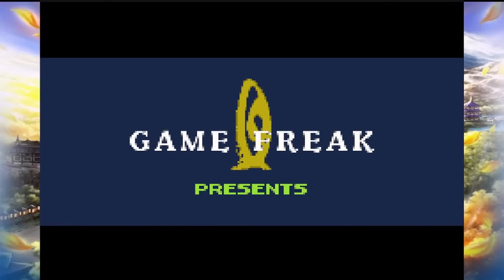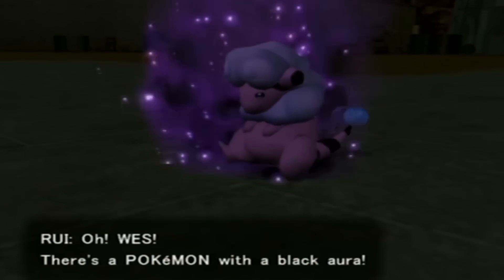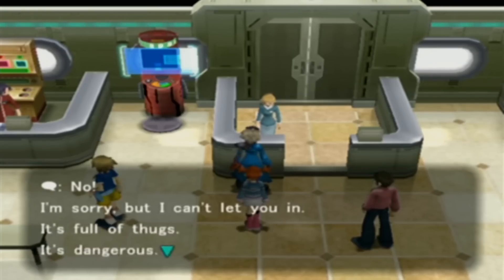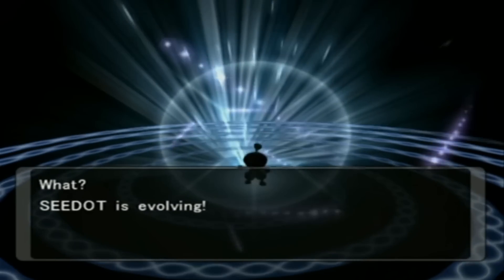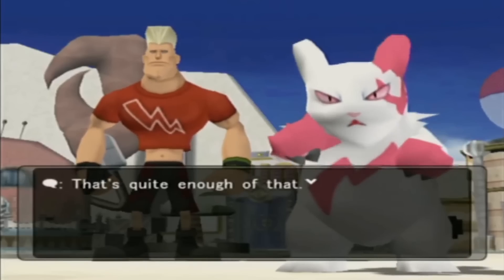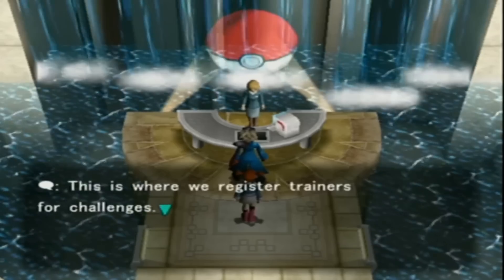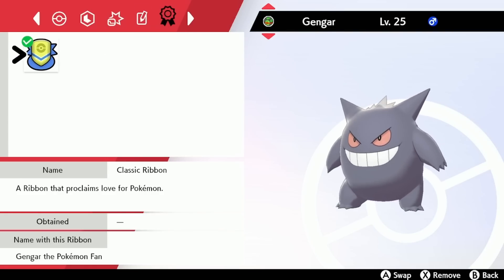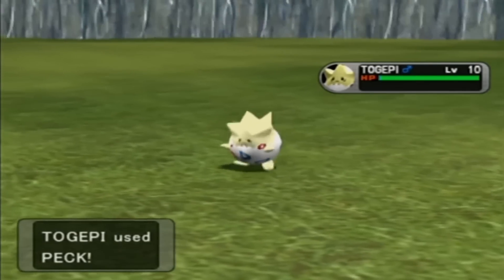The Peak Of Gen 3 Pokemon: Mt. Battle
The Pokemon Gamecube games, Colosseum and XD Gale of Darkness, really shook things up for Pokemon upon their release and combined everything already known with Pokemon on the gameboy and added in a 3D battle environment like those seen in Pokemon Stadium.  Getting to see battling like this in gen 3 changed my life as a kid! These games completed the collection available in Pokemon Ruby, Sapphire, Emerald, Firered and Leafgreen. In these games lies Mt. Battle, the ultimate challenge of the games and the focus of today's video. Mt. Battle is similar to the battle tower challenges that came before and after it, but it does a lot to make itself stand apart. This is the peak of Pokemon Battling in Gen 3!

Footage comes from Pokemon Colosseum, Pokemon XD, Pokemon Sapphire, Pokemon Emerald, Pokemon Fire Red, Pokemon Shield, Pokemon Sun, and Pokemon Scarlet